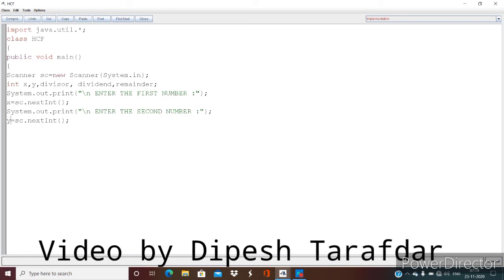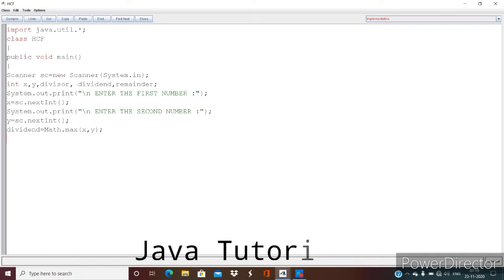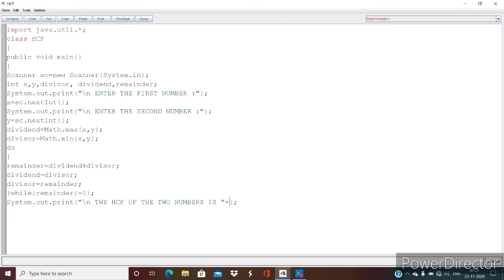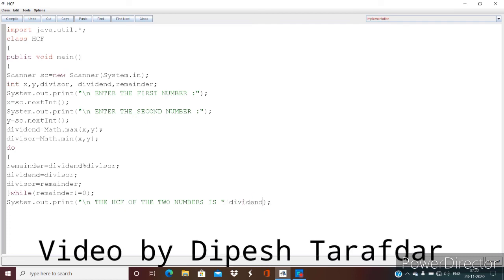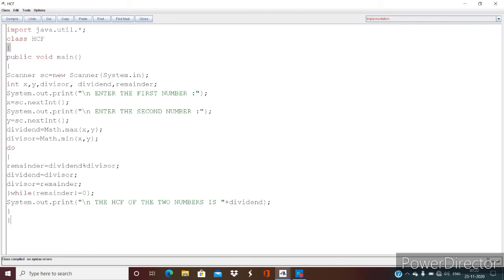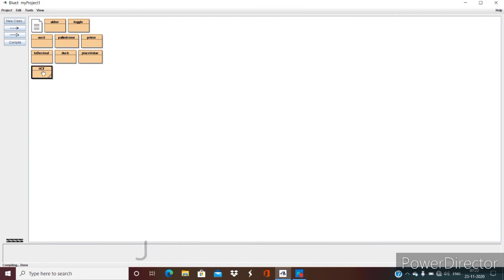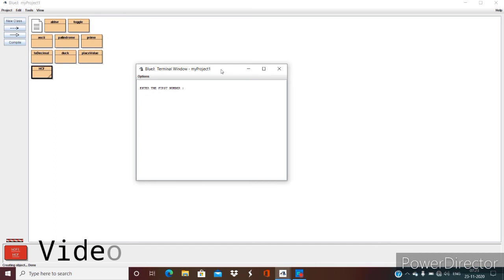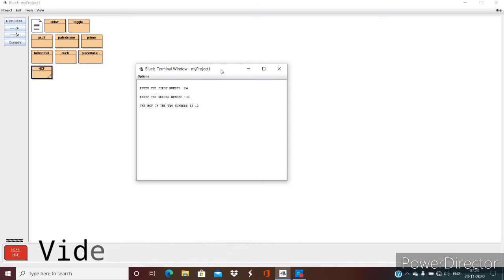HCF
The program finds the HCF of two numbers taken as input from user.